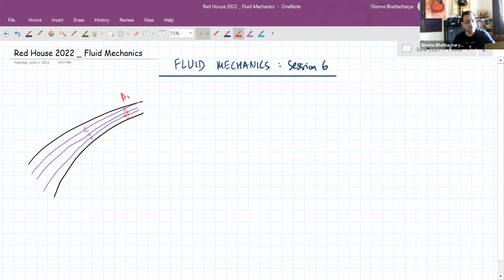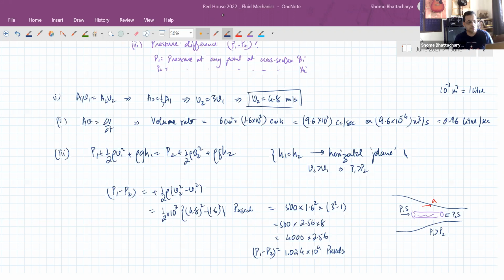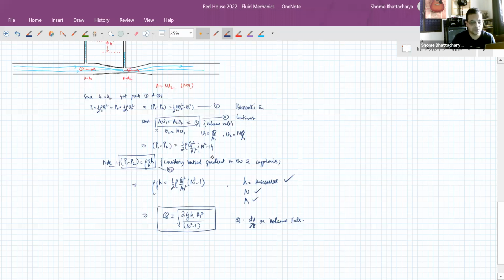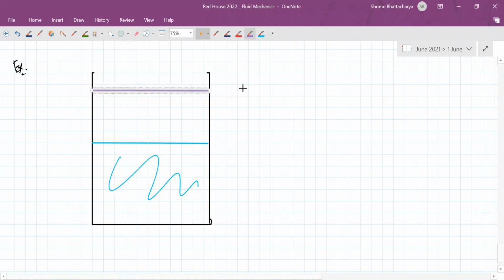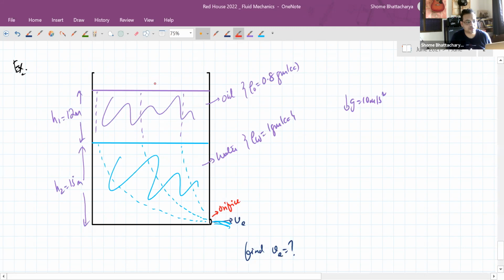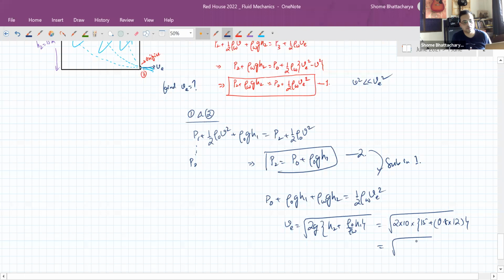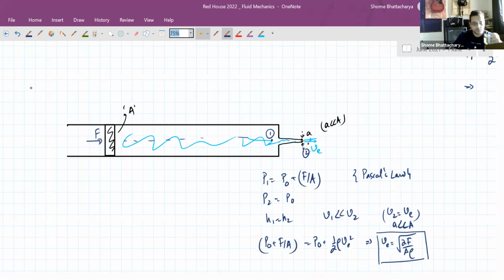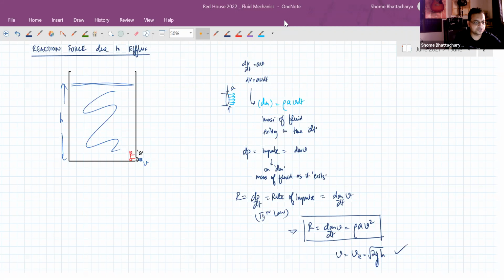Fluid Mechanics,Session 6,11th,Red House(20-22),Date-01-06-2021,By-Shome Bhattacharya